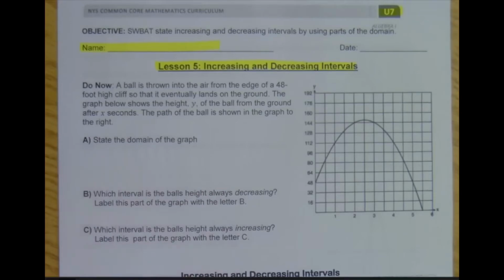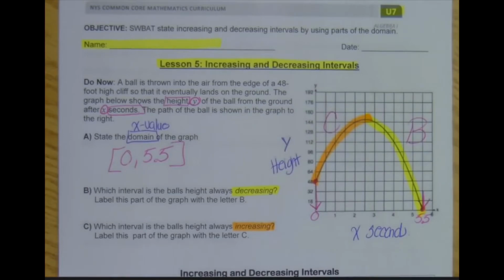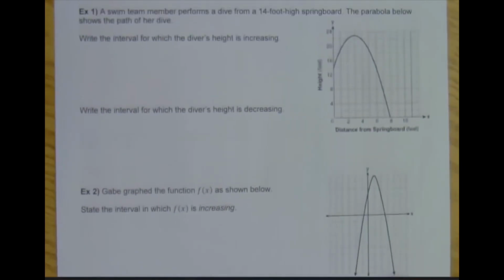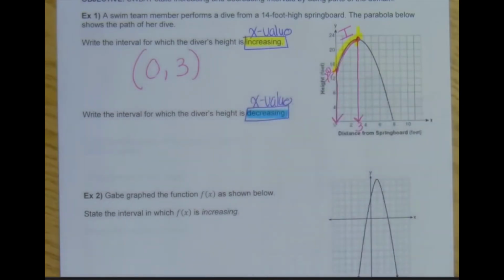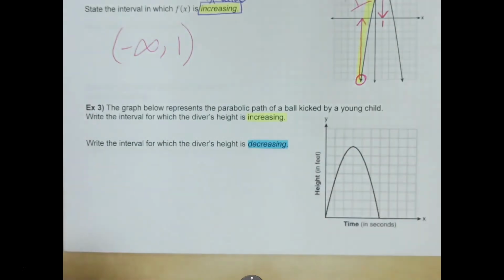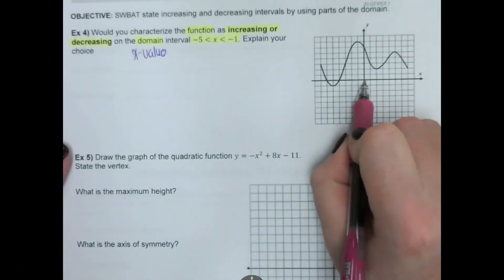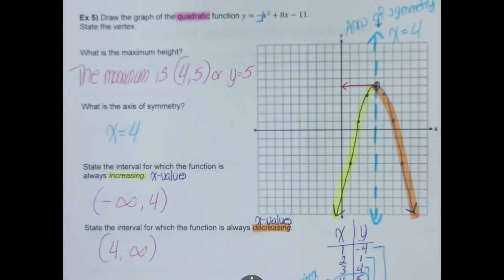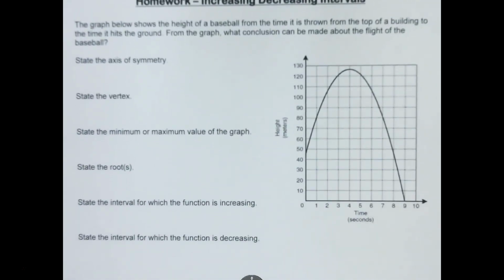Alg Unit 7 Lesson 5